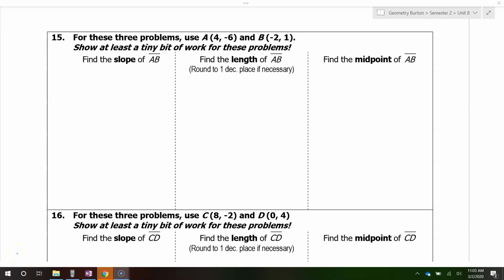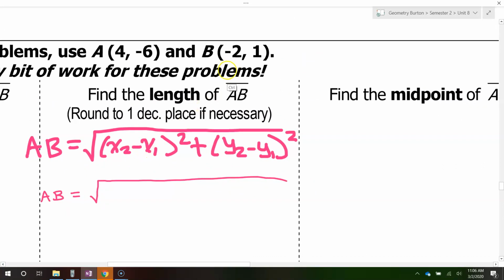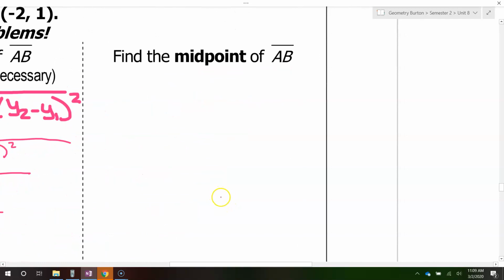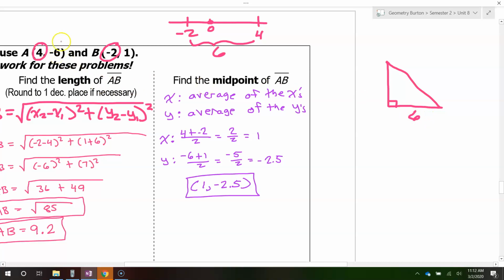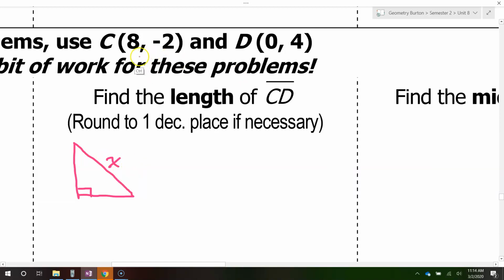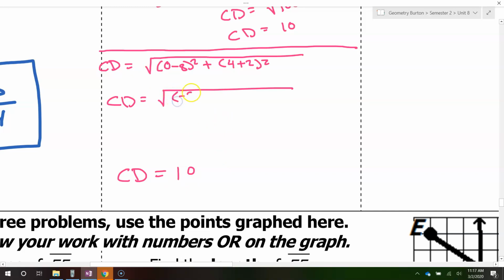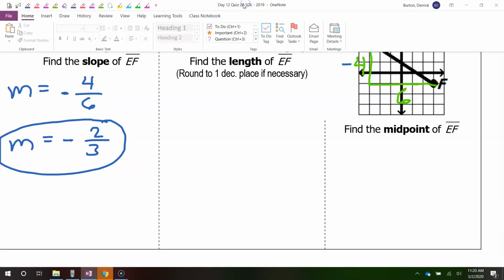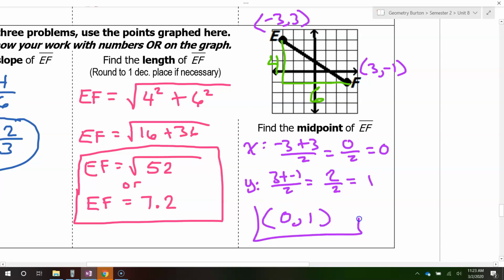Quiz 2B (15 to 16) Slope, Length, Distance and Midpoint Between two Points